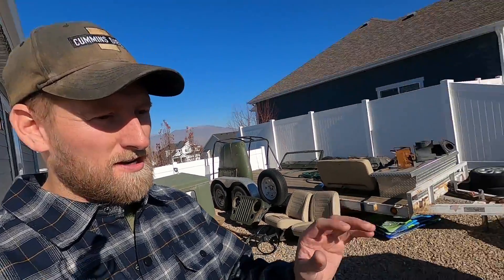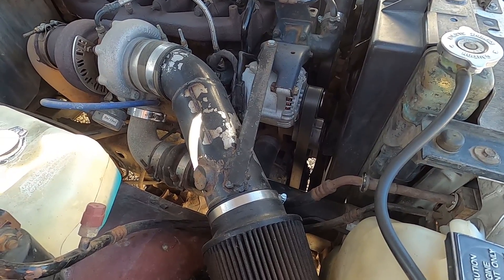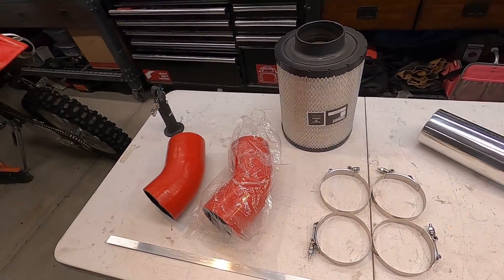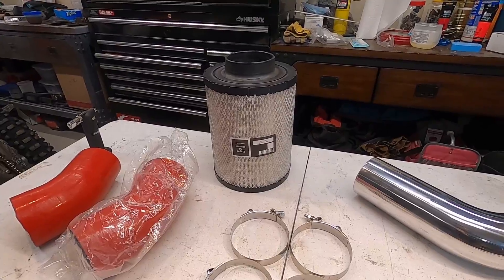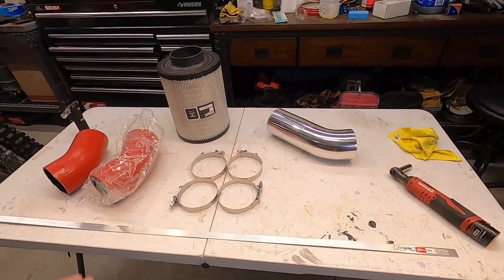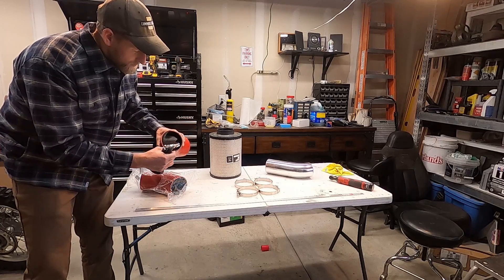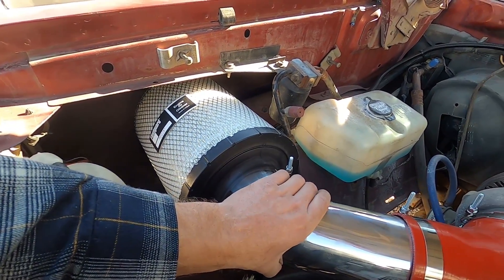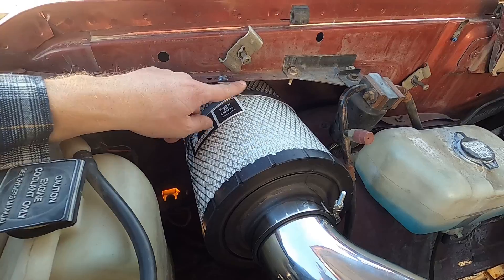EASY $120 Air Intake Set Up for Any 12 Valve Cummins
Air Filter ($48)
45-degree aluminum intake pipe ($40)
45-degree silicone elbow ($13)
4-pack of 4" boot clamps ($10)
Filterwears Outer Filter ($25)